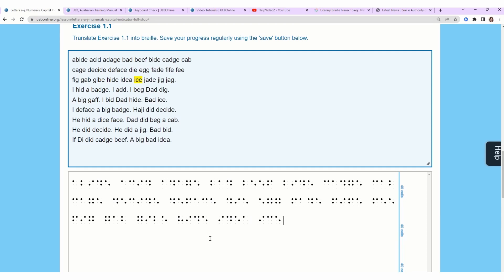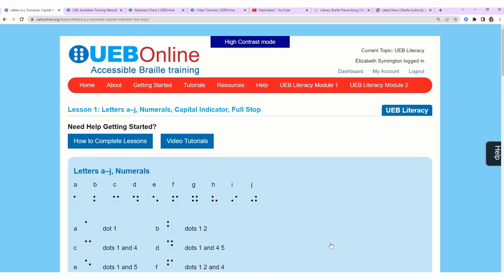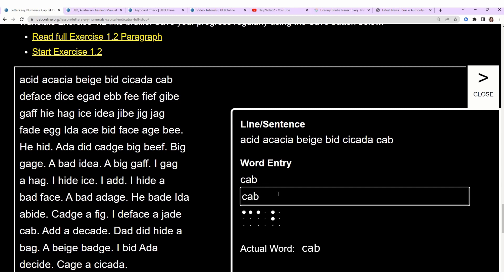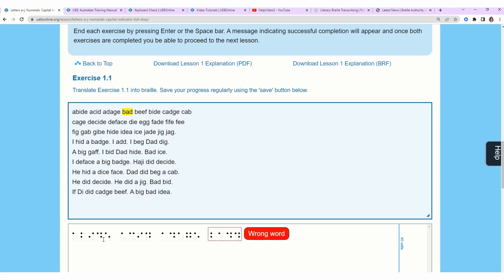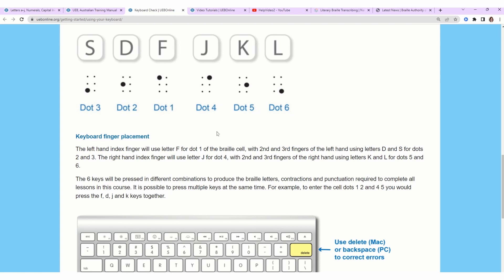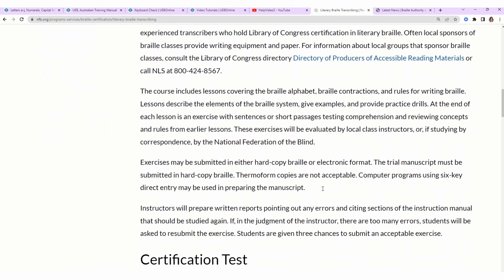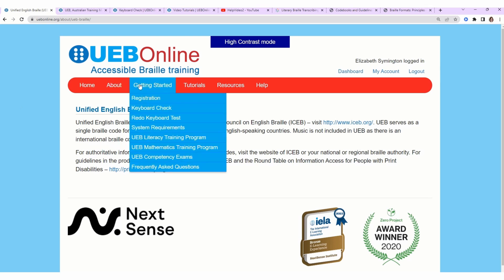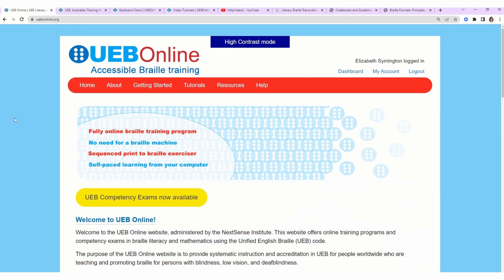UEBOnline - free braille lessons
Braille can be intimidating to learn, but it is doable! This mini-series covers free, online courses about braille.

Up first is UEBOnline.org. All you need is a computer with a keyboard and Internet. The 31 lessons are geared towards parents, transcribers, and teachers learning braille. No prior knowledge required!

Links and Mentions:
UEBOnline - free online braille training program:
UEBOnline.org

NLS Literary Braille Transcribing course (national braille transcriber certification in the USA). Click on the link called "Information about computer programs" for a list of keyboards that work with UEBOnline.org:

Hello! My name is Elizabeth Symington and I'm a Certified Braille Transcriber and Teacher of the Visually Impaired.

I'm the creator of the UEB Study Group and Braille Adventures, where learning braille is FUN!

We are here to help you learn braille, whether you are a parent of a child who is blind, a Teacher of the Visually Impaired who is looking for a refresher in braille, a braille transcriber, or anyone who is interested in braille.

It is great to have you here! Welcome!

UEB Study Group is a participant in the Amazon Services LLC Associates Program, an affiliate advertising program designed to provide a means for sites to earn advertising fees by advertising and linking to amazon.com.